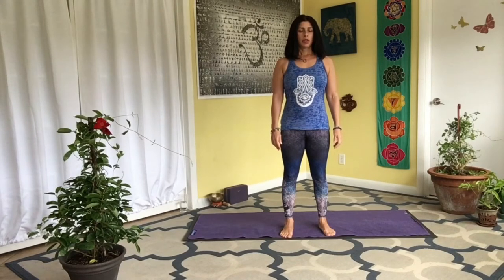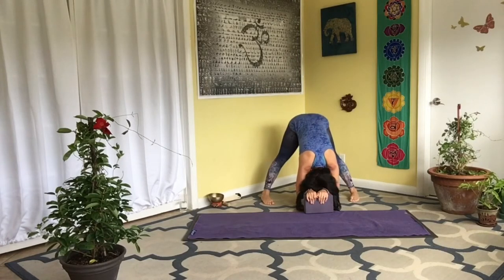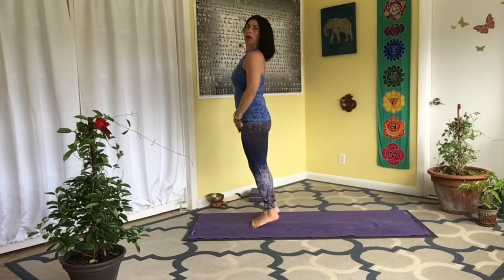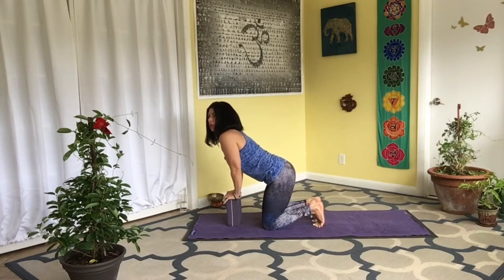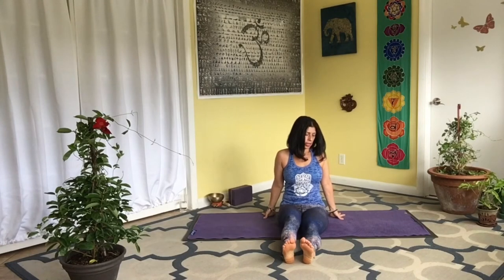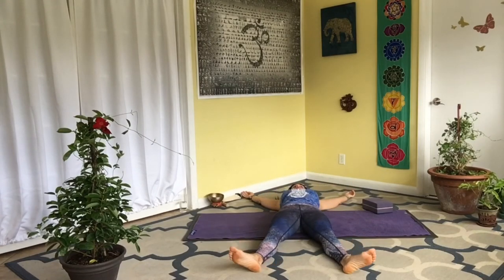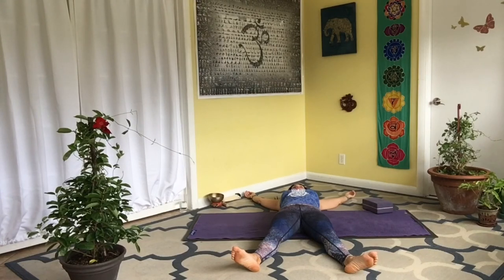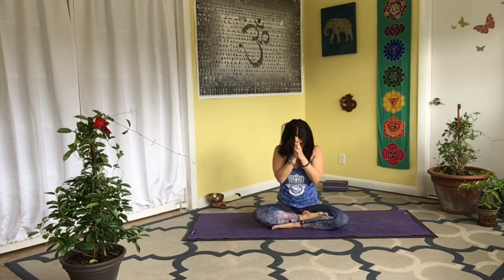Gentle 23 ~ 30 min ~ So Flo Shannon Yoga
We start standing today working balance, leg strength and hip flexibility.  Options are offered, like always.  A nice long Shavasana helps us settle our nervous system.  I hope you enjoy this practice!